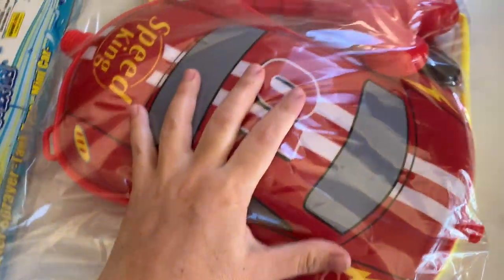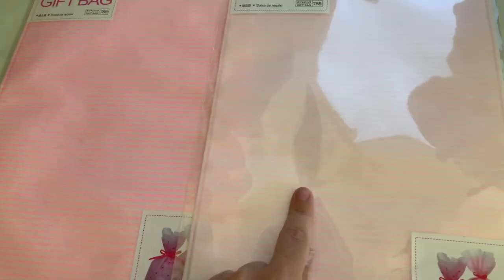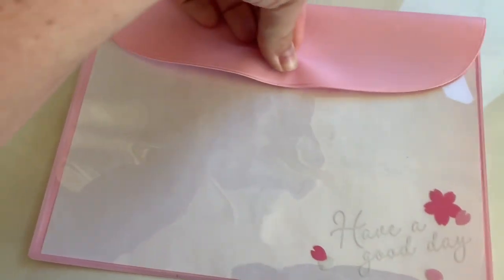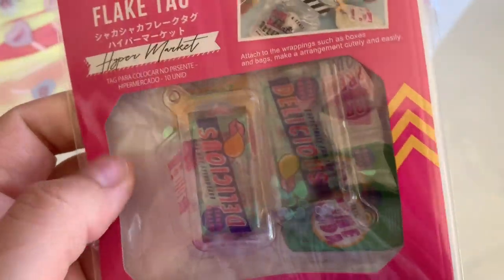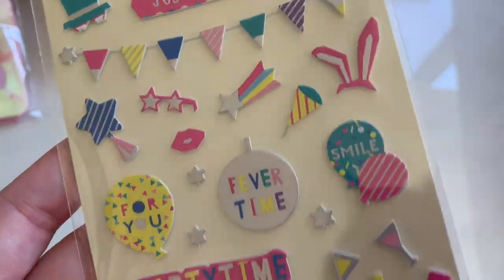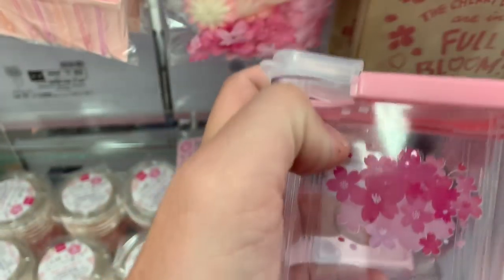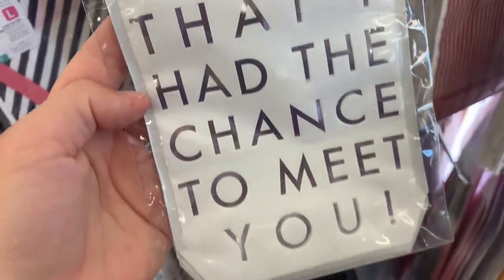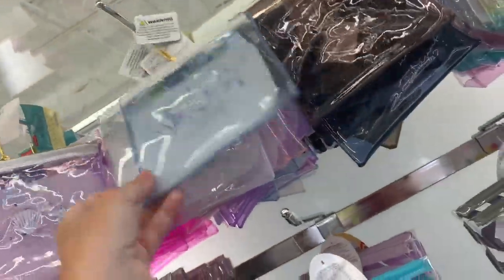*NEW* at Daiso Japan Dollar store!!